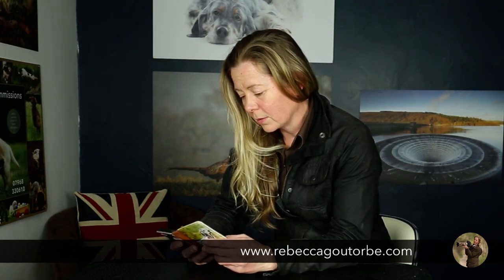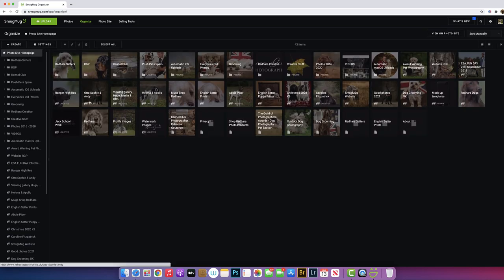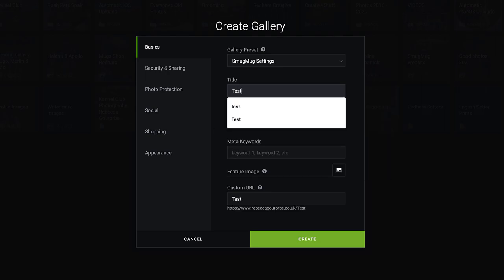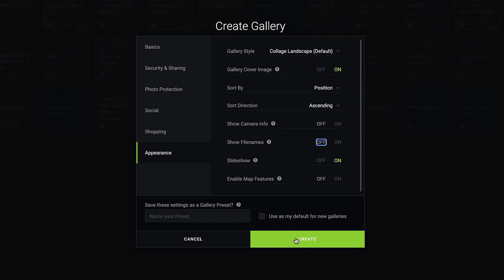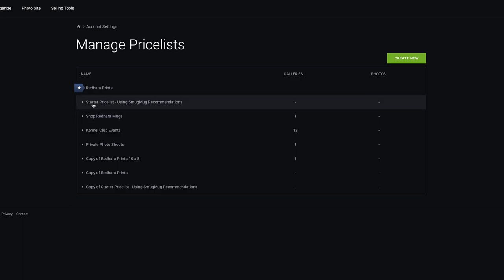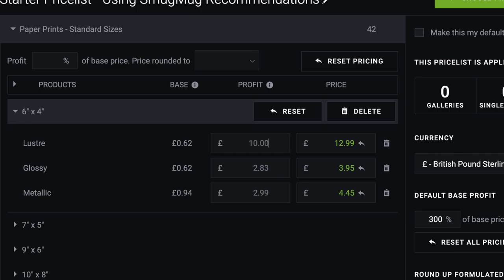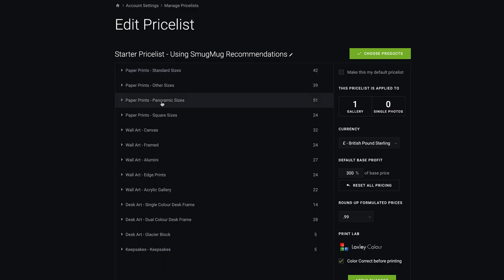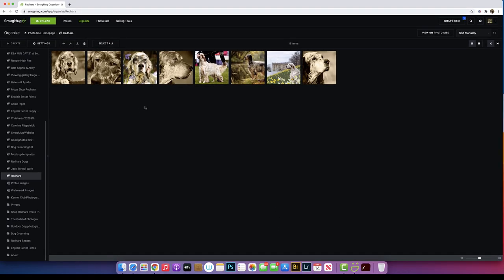How to sell dog photos, prints & digitals online in 2021 - 15 minute set up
In this video I show you how I sell photos of dogs online, I sell prints, digital downloads and photo products easily through my website. Easy set up start selling photos online in 15 minutes. Upload photos, choose photo products & prints, choose a price and start selling online. Easiest way to sell photos online 2021
Dog Photographer Rebecca Goutorbe